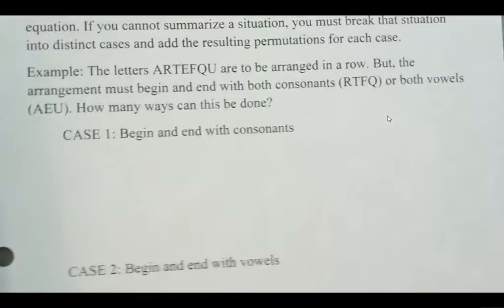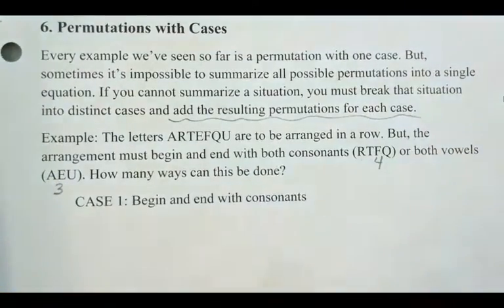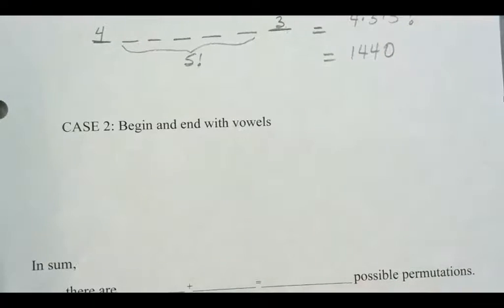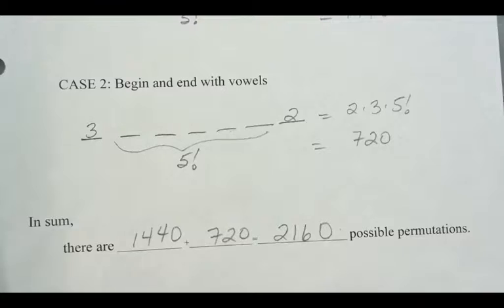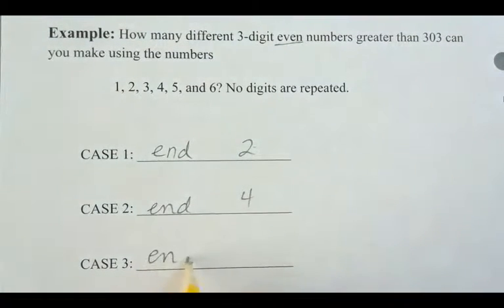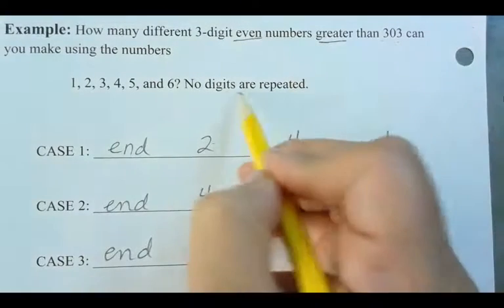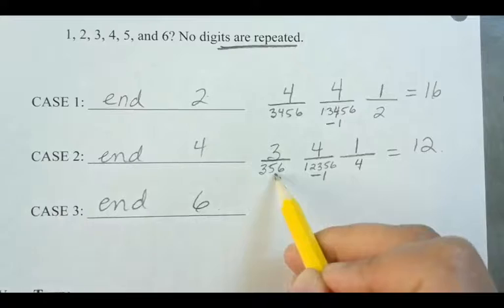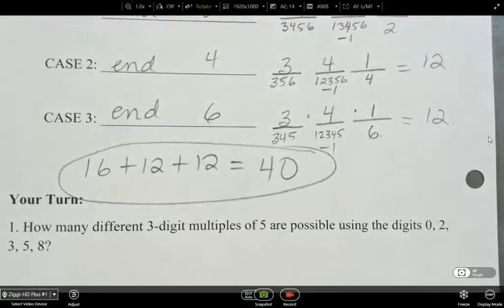PC40 P1P2 perms cases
PC40
Ch 11.1 Part 6
Permutations with Cases